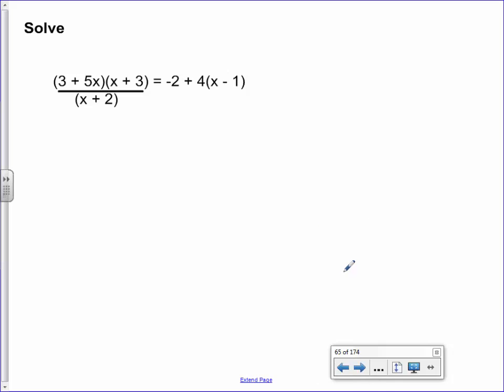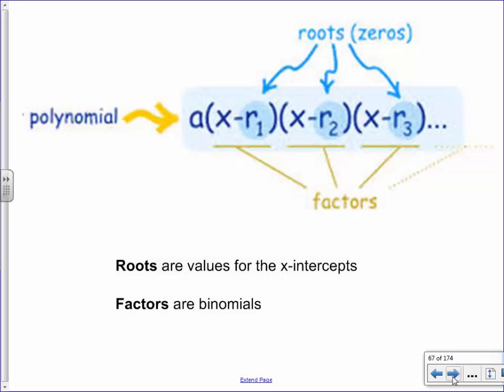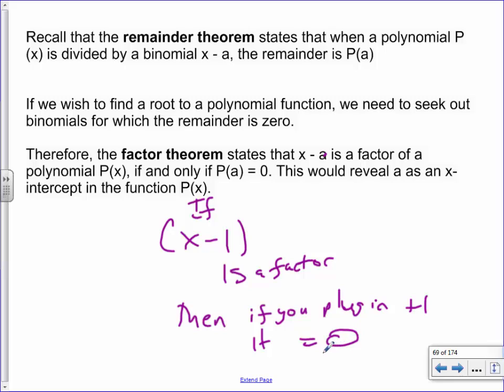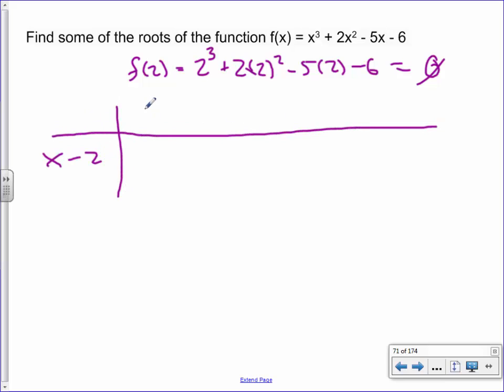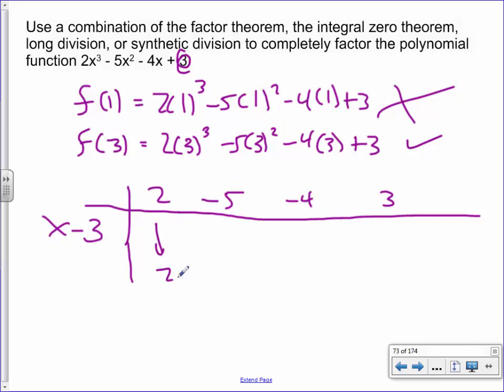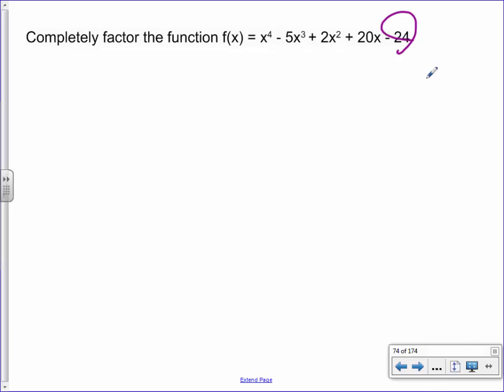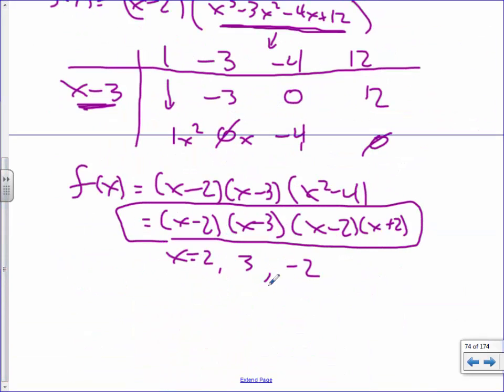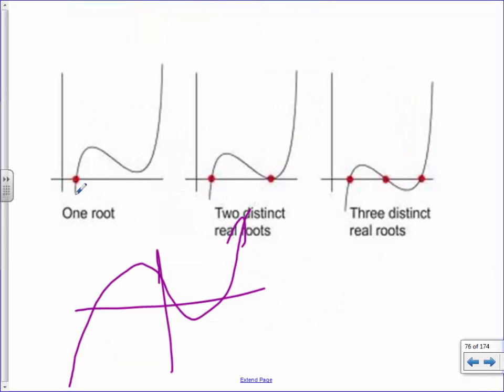5. Factor Theorem